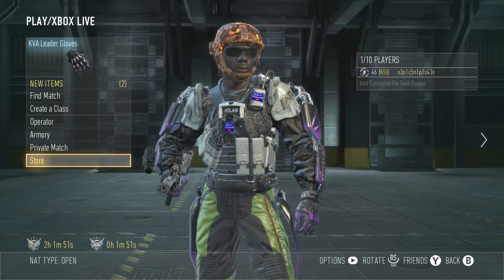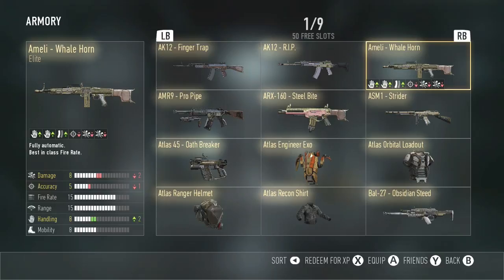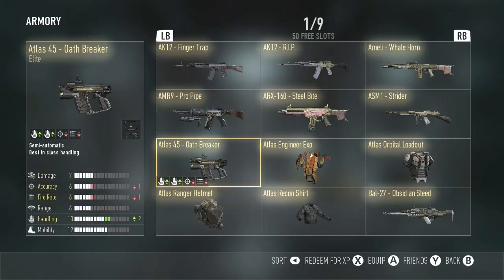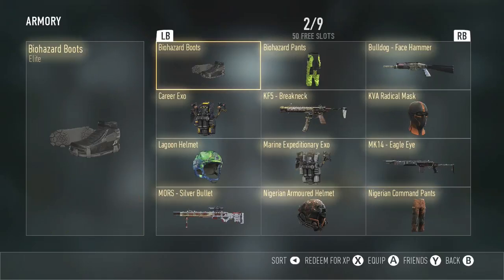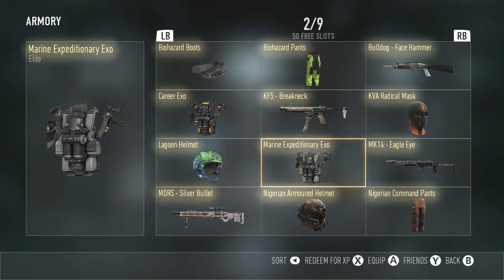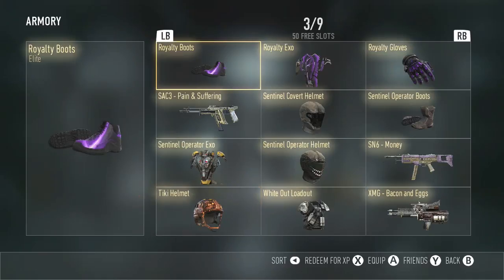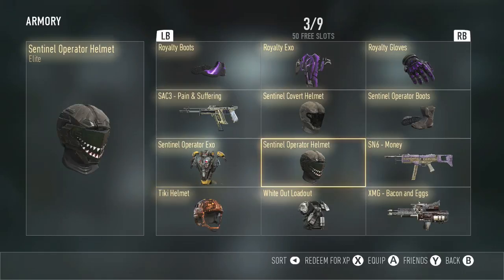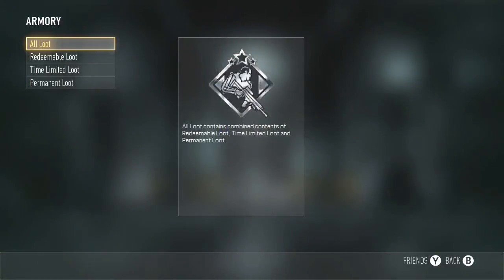My Elite Armory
hey guys it is MightyGamerz8 here, with a new video

this video is about my elite armory

Wednesday: High School Stories

Saturdays: Achievement Guide

and remember to watch for my videos

its MightyGamerz8 and peace.